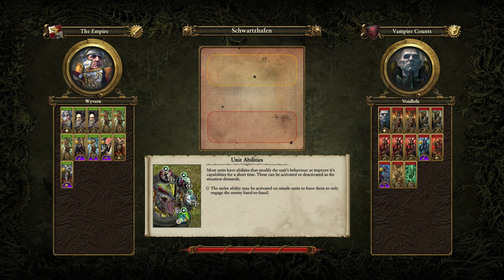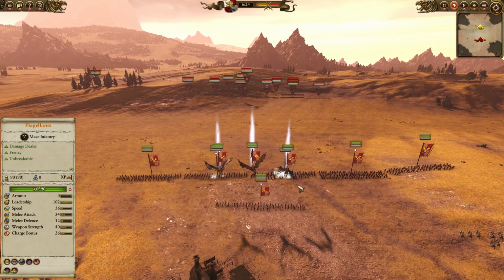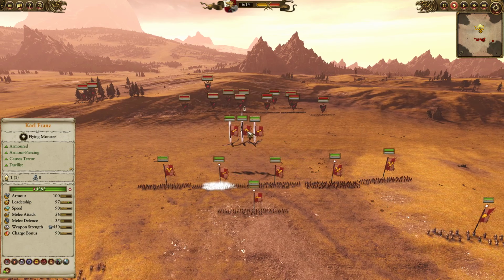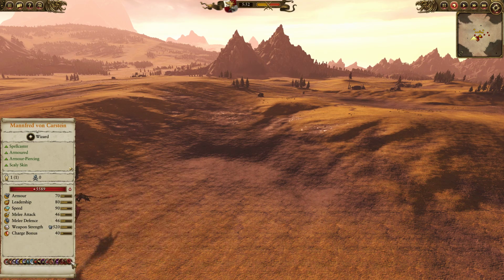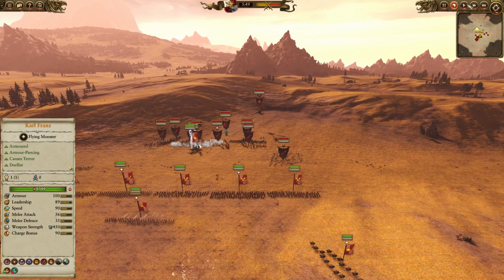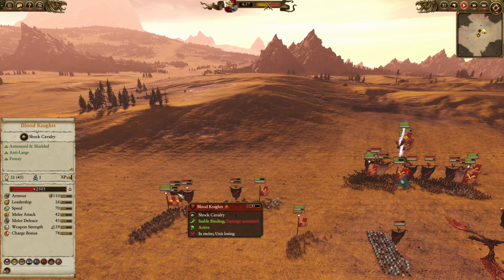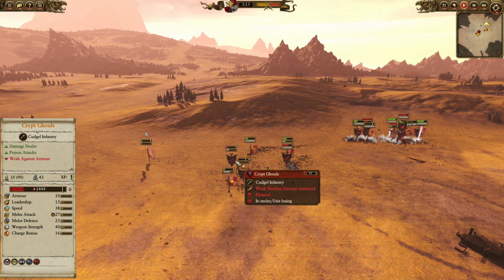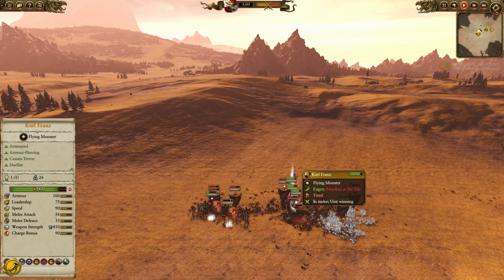Total War: Warhammer 2 Quick Play Review #39 Botched Goon Squad vs VC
Empire vs Vampires